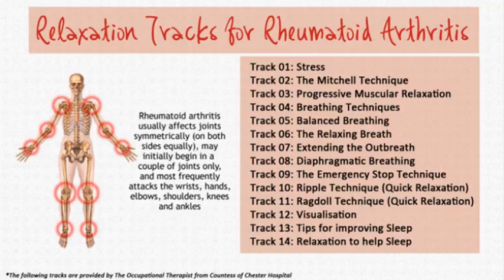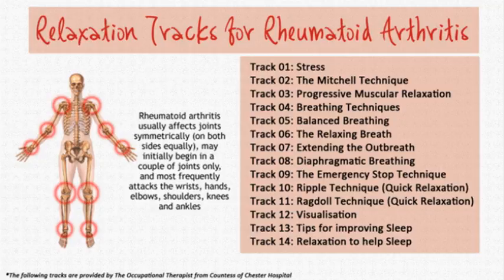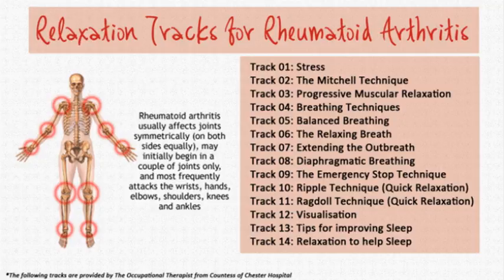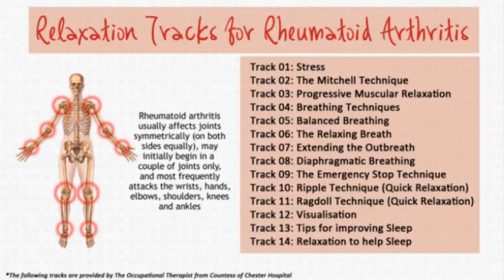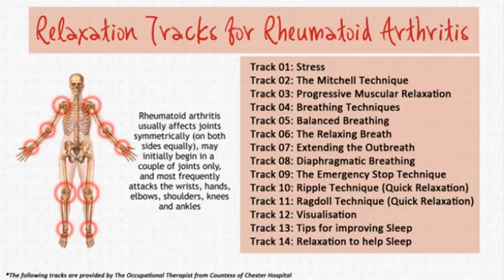Track 14 Relaxation to help Sleep - (Relaxation Tracks for Rheumatoid Arthritis)